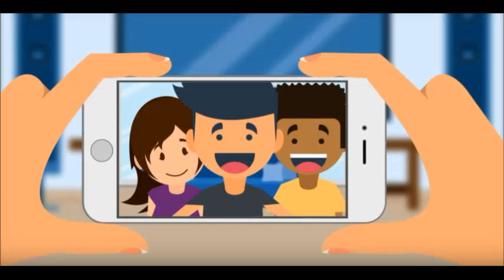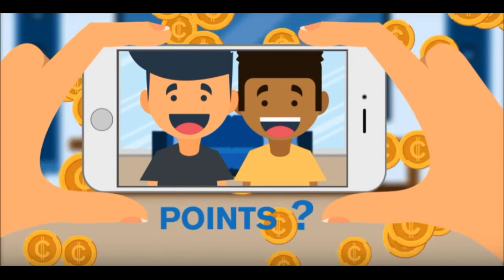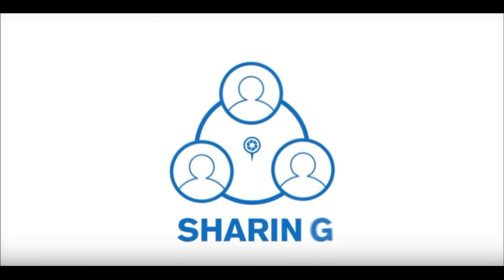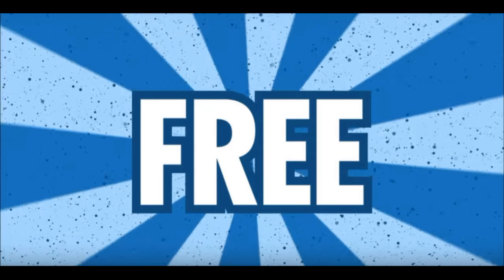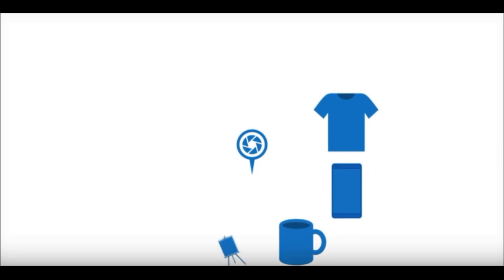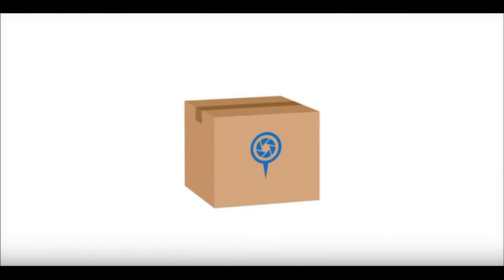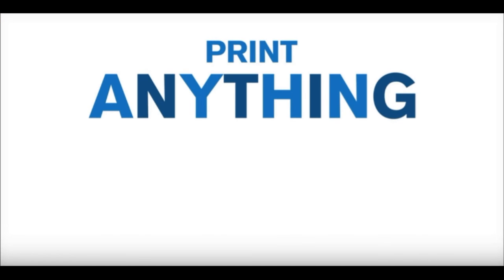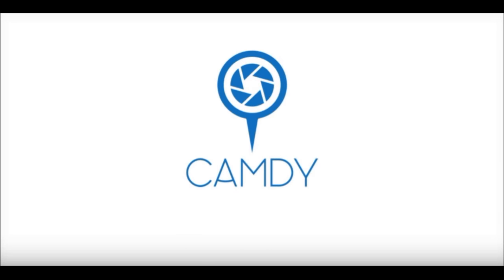CAMDY Introduction Video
Who is Camdy ?
Camdy is a social business company that provides a platform enabling people to snap, share and print. We built Camdy to give our users the fun experience of taking pictures, sharing their moments with one another throughout the world and not to mention hassle free printing services bringing digital images to mementos.

What if we told you ! ..
You can simply snap a selfie, wefie and foreign keys and get points.
That is right you can gain points with every photo you take on CAMDY.
CAMDY is a platform that provides photos snapping, sharing and printing services .You can print your photos onto anything with the points earned for absolutely free.Yes you heard it right free!. onto T-shirt, phone cases, mugs, canvases, mousepads, calendars, puzzles, quoins, ceramic and many more, Also we will do the delivery right to your doorstep , how awesome is that ?!.
Print anything, anywhere, anytime for free with CAMDY App.
so what you are waiting for ?  ..
Download CAMDY now and just snap, share and print .